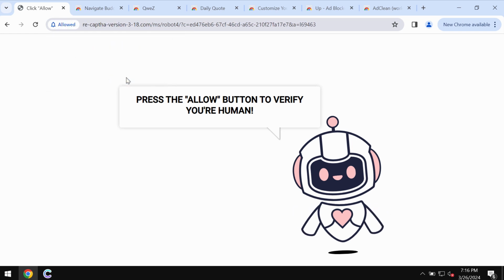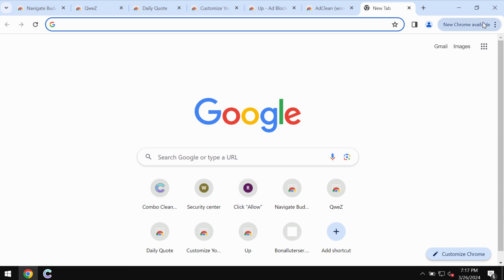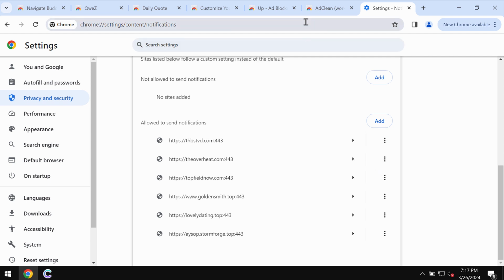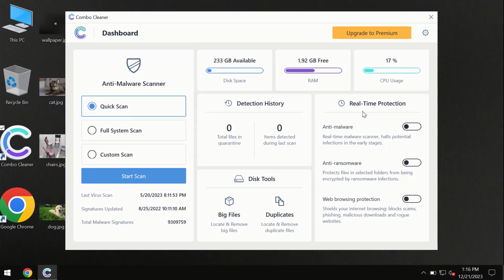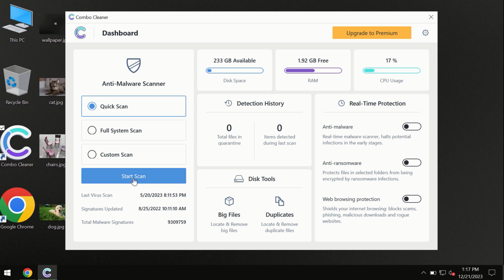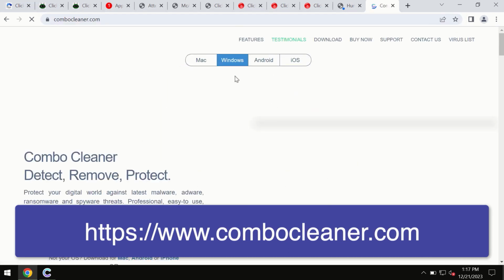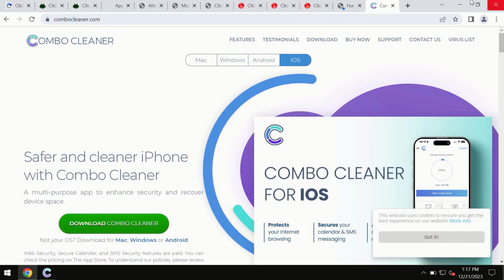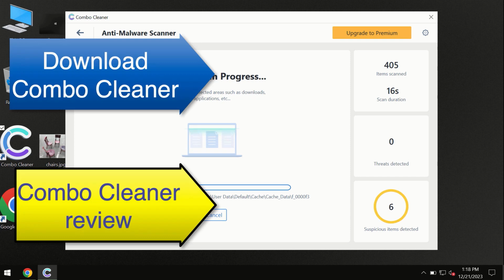Re-captha-version-3-18.com ads - how to remove?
Re-captha-version-3-18.com is a new malicious site. It attacks Google Chrome and other browsers. Do not click on the "Allow" button as the pop-up suggests. Remove these ads with Combo Cleaner Antivirus via the official or, optionally, follow the manual tips given in the video.